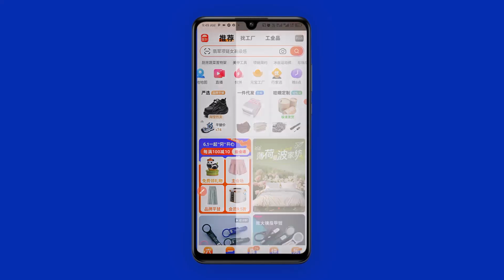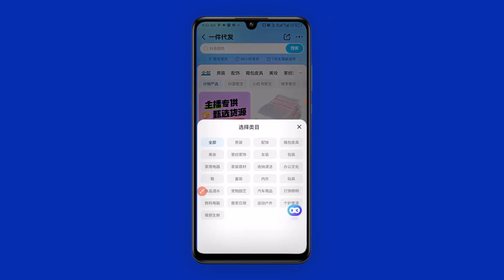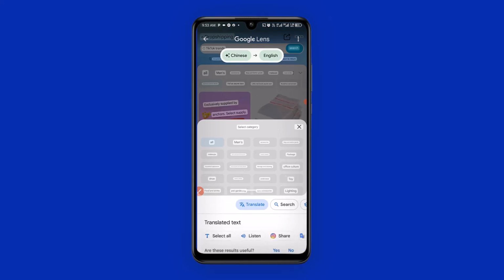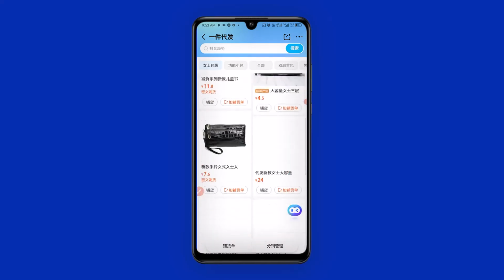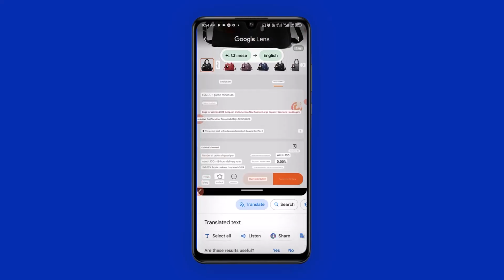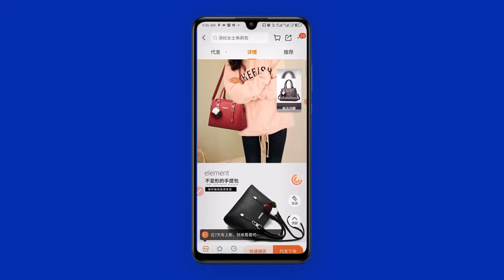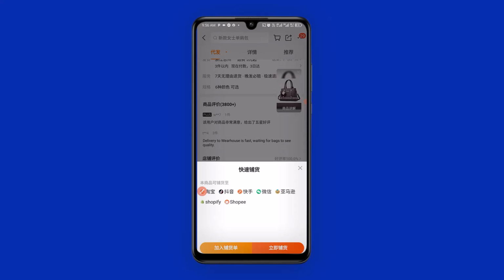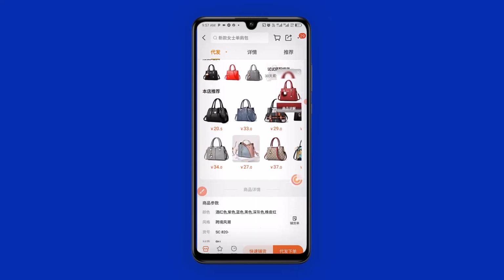How to Find Drop Shipping Suppliers on 1688